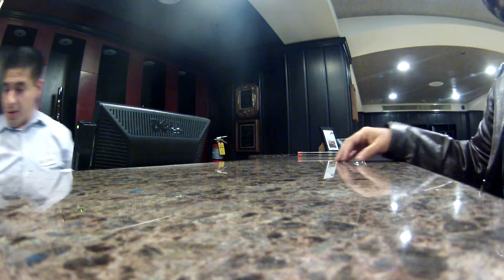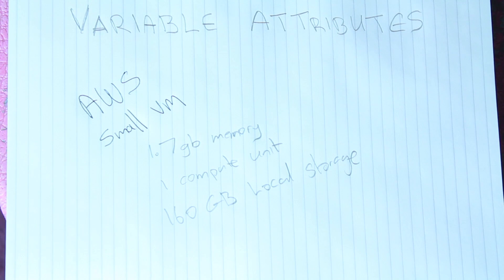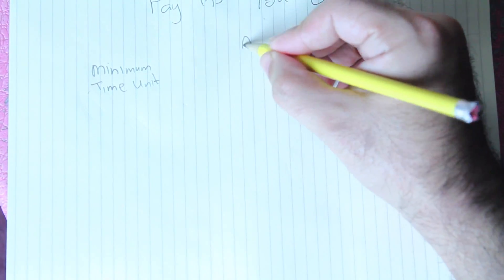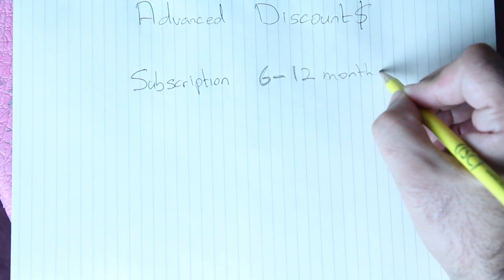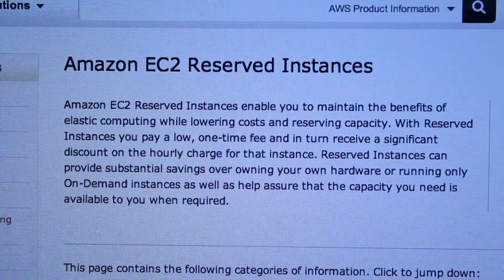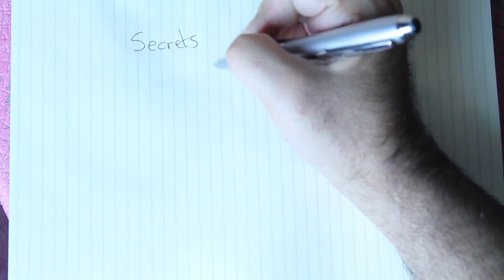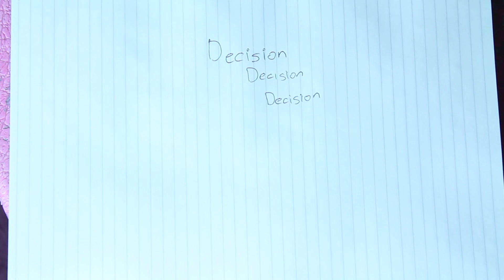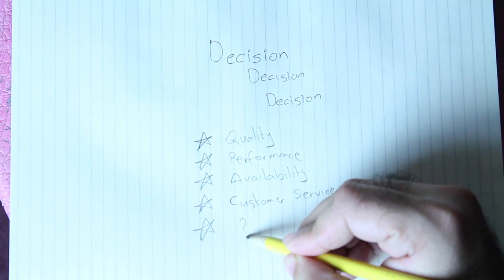Cloud pricing 101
Pricing out your cloud investment is not so simple (yet), falling short of the industry promise. See how booking your hotel room is analogous to paying your cloud provider in the latest 451 Research production.